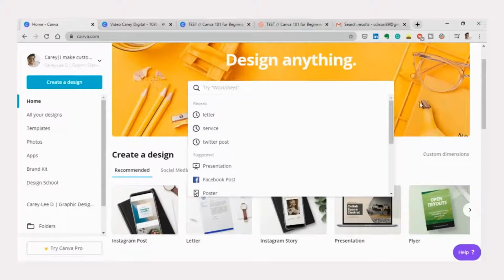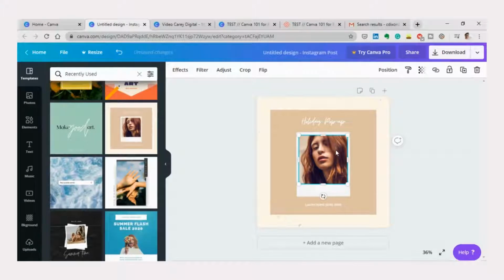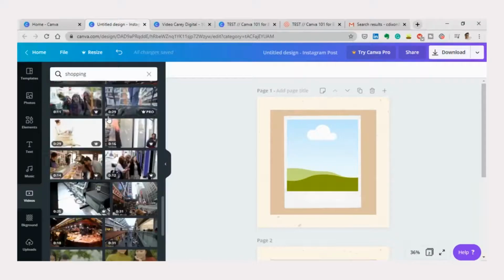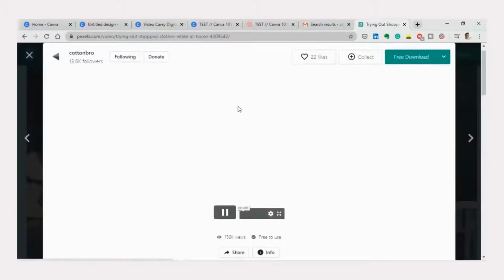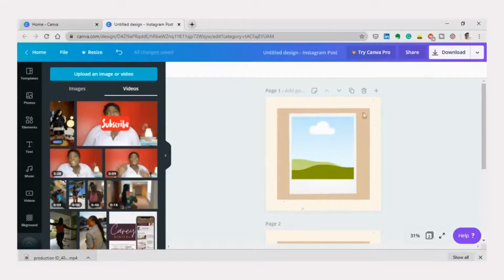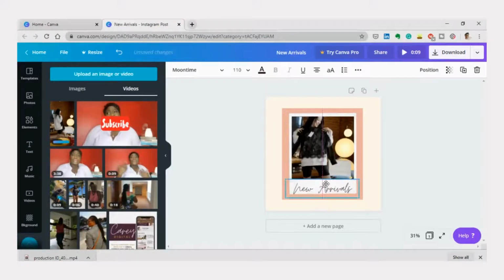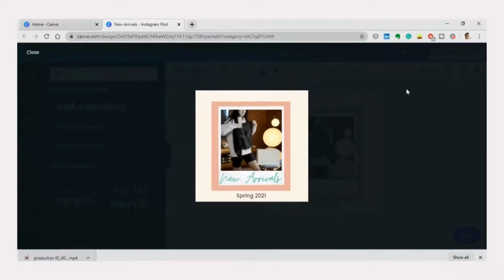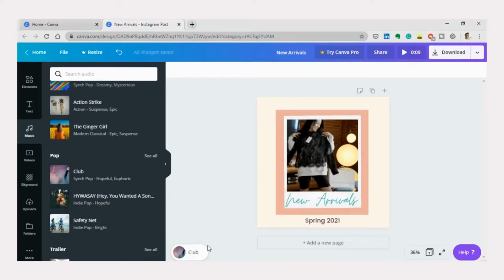HOW TO CREATE VIDEOS in CANVA for BEGINNERS - EASY CANVA TUTORIAL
In this week's video, I share a quick tutorial on how to create videos in Canva with a walkthrough video of how to source videos, upload videos and how to select and use music from Canva and other cool tricks.

Video is in and you need to start creating more so you can better engage with your audience in 2020 and beyond.

► Try out the Canva PRO features for FREE for 45 DAYS

Canva is an easy-to-use online graphic designing tool, which I use every day for work and personal projects from social media template design to presentations. Try It Free Today!

🤗 ABOUT I'm Carey and I'm a Digital Strategist and Canva Certified Creative based in Kingston, Jamaica who is passionate about helping intrapreneurs and entrepreneurs enhance their visual presence, create content, connect with their target audience and earn online. Carey Digital channel is for your 9-5ers and entrepreneurs who want to learn how to build their online presence and grow their business online using digital tools, tactics and strategies. Plus, I share my own experience and approaches to building my online presence and earning online.

To date, I’ve helped over 130 online entrepreneurs save time and eliminate overwhelm with my Canva-designed templates.